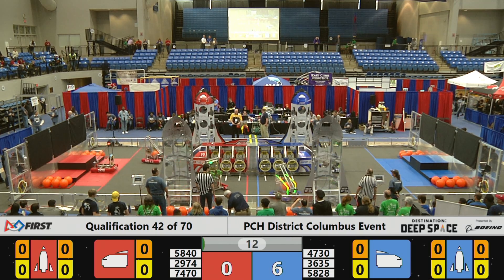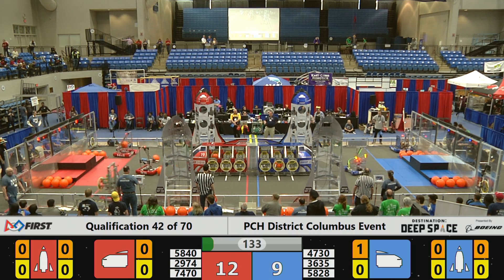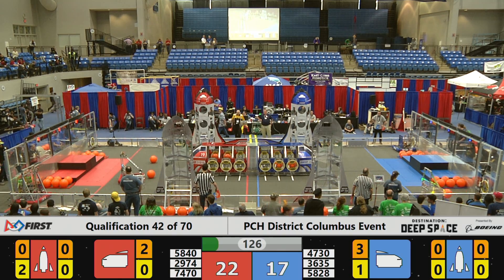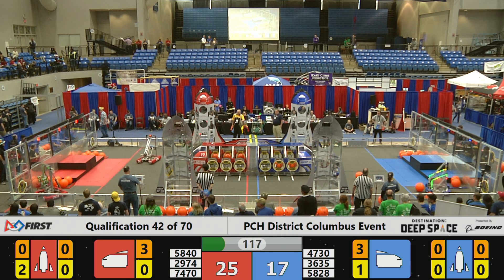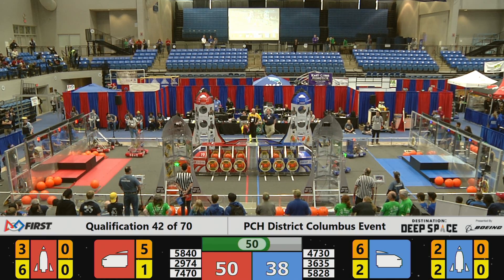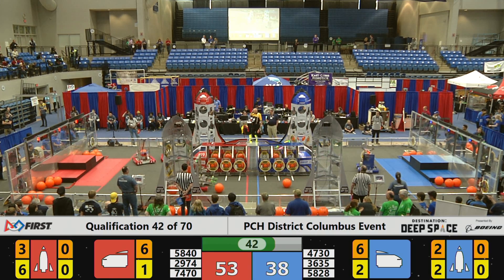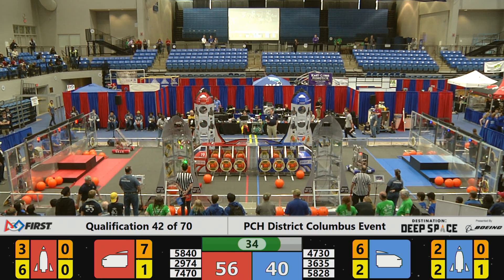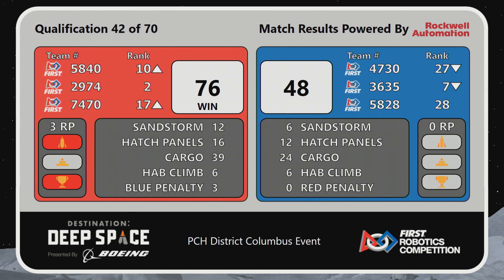2019 PCH District - Columbus Event - Overhead - Qualification Match 42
Footage of the 2019 PCH District - Columbus Event - Overhead is courtesy of GeorgiaFIRST AV Team.

To view match schedules and results for this event, visit The Blue Alliance Event